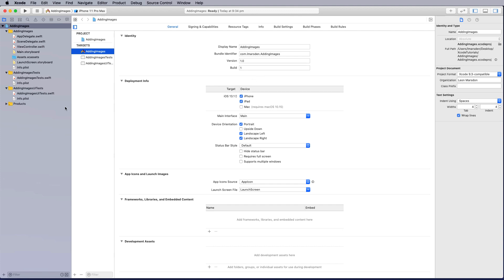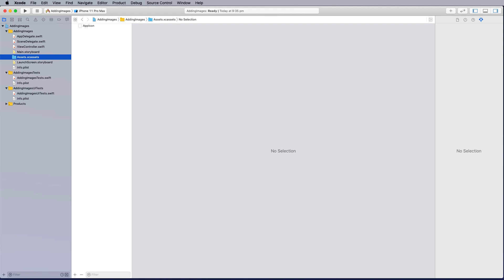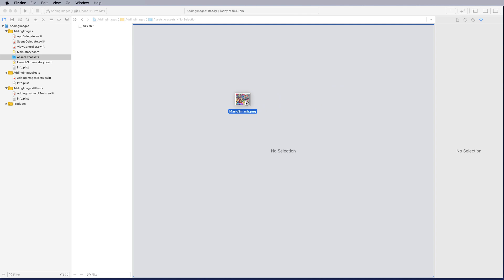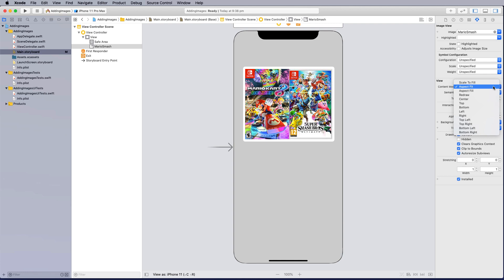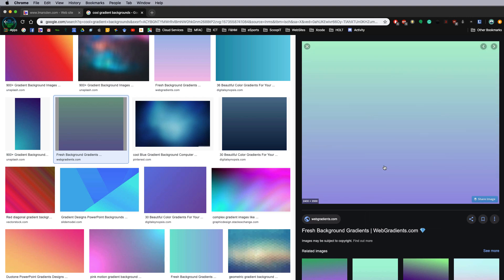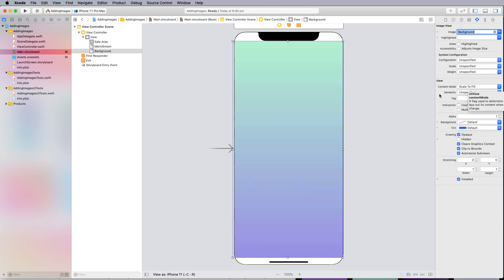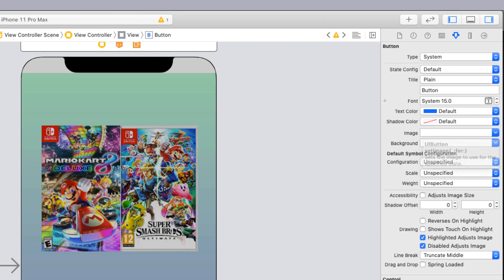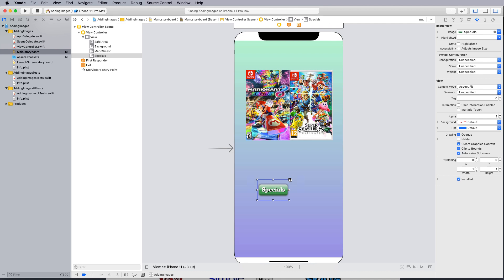Xcode UIKit - Adding Images to View Controllers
In this tutorial, we will look at adding images to the view controller using Image View containers. We will also look at image properties and how to add images, gradient background images,  buttons and graphical buttons for high fidelity mockups. Using the Image View object allows you to show an image, or series of images as an animation.